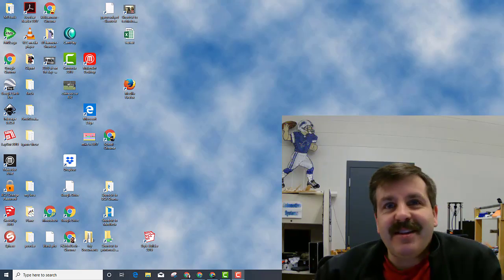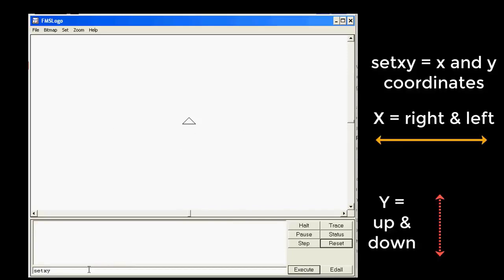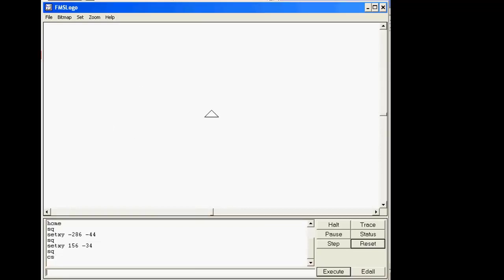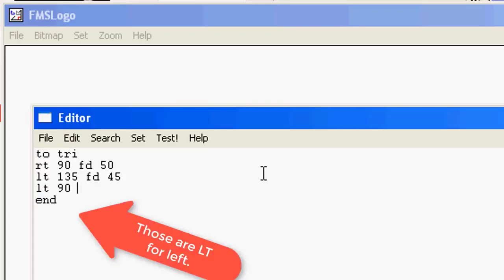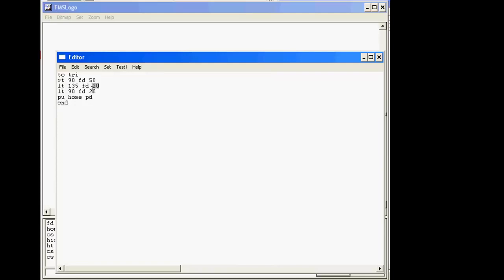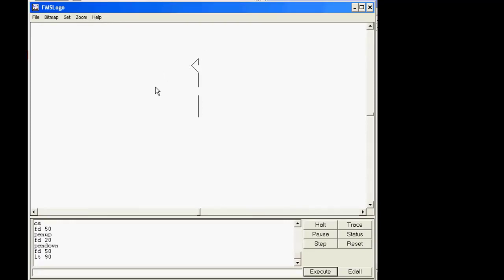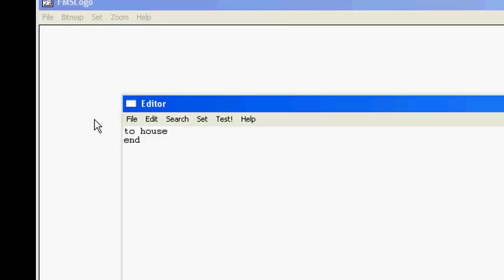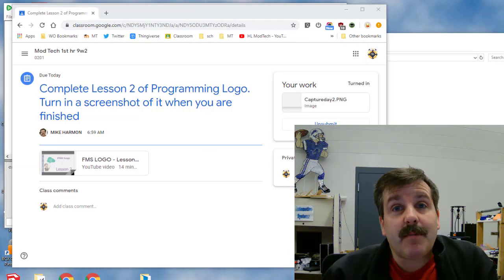Freaky Fast FMS LOGO - Lesson 2 Let there be HOUSE!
In this lesson we will learn a ton of shortcuts, experience setxy, code a triangle and make a house!